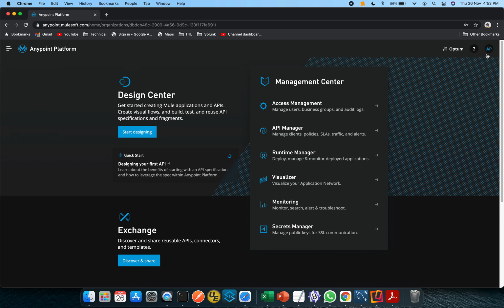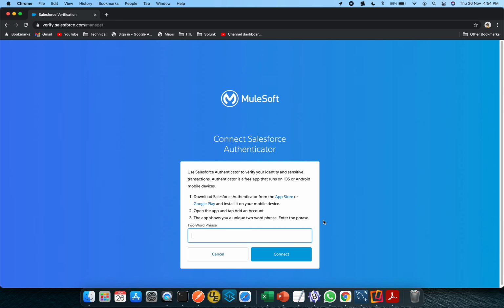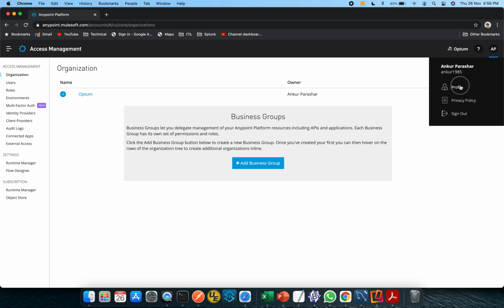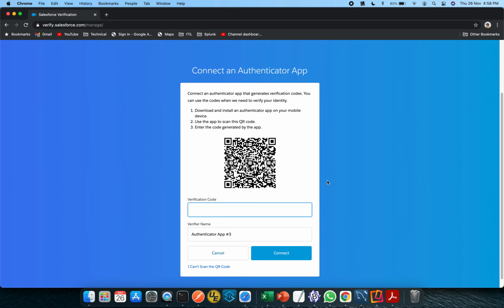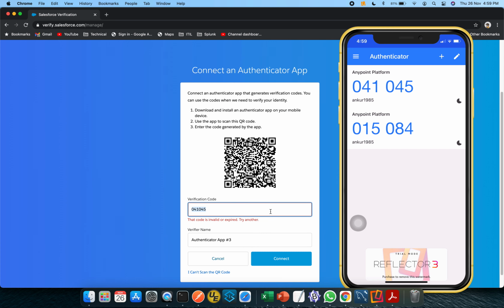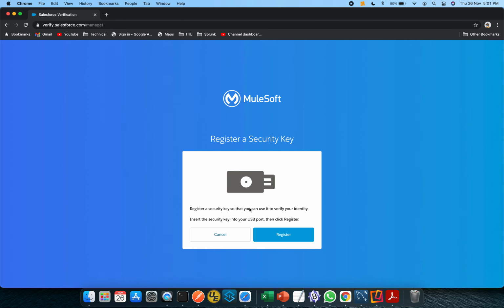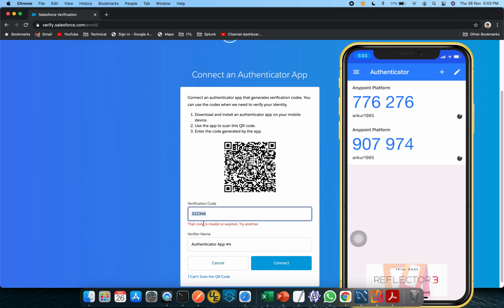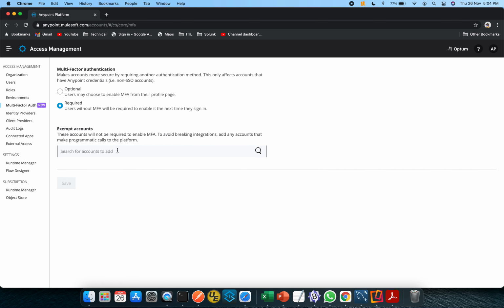Multi Factor Authentication For Mulesoft | Anypoint Platform | Access Management | Mule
This video covers the Multi Factor Authentication (MFA) for specific user profiles to manage access and login to Anypoint Platform.
Covers up:
a) SalesForce Authenticator
b) One Time Password Authenticator- Google Authenticator
c) Built in authenticator- TouchID or Hello
d) Security Key - YubiKey